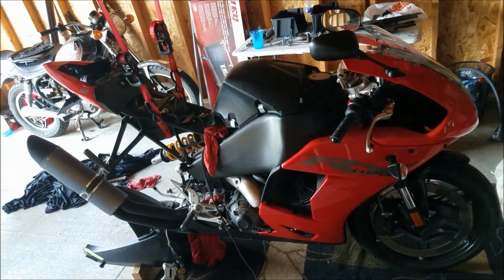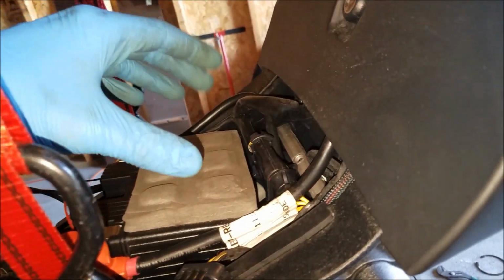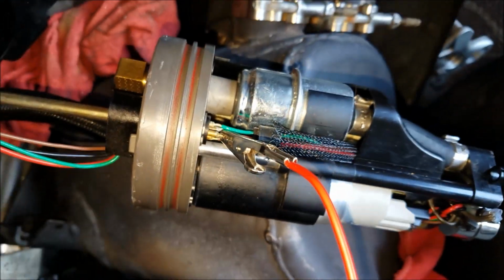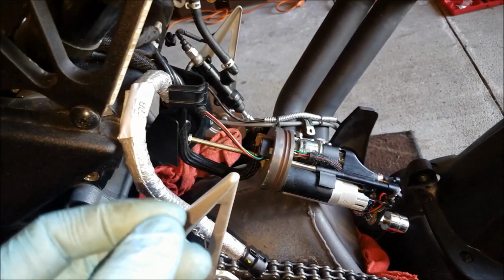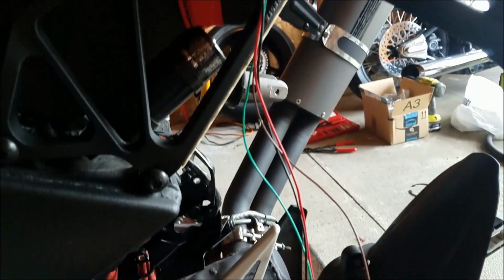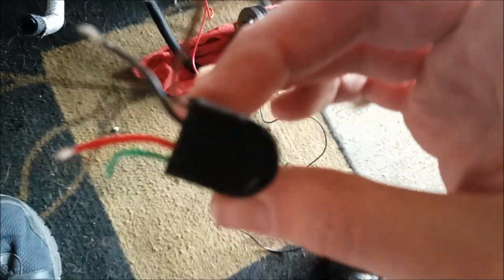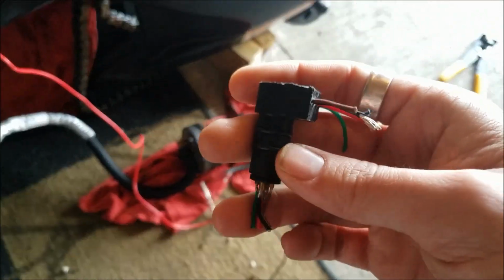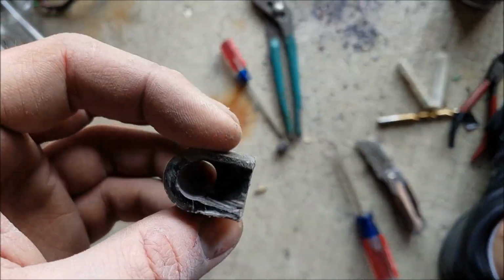Diagnosing Motorcycle Fuel Pump Issues [EBR 1190]